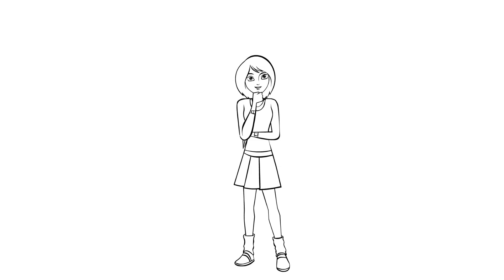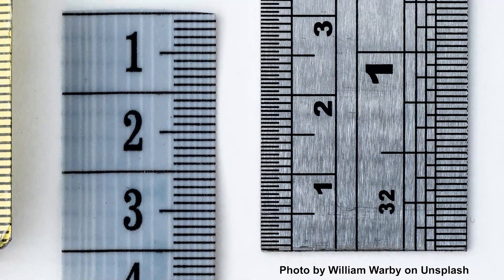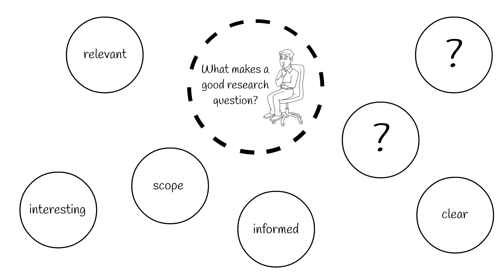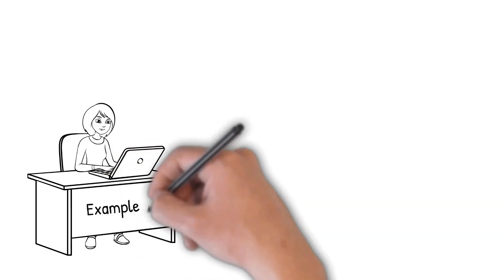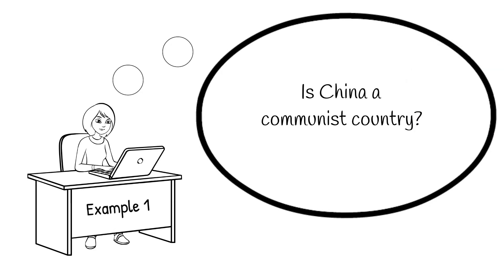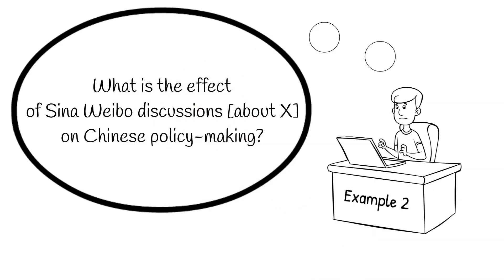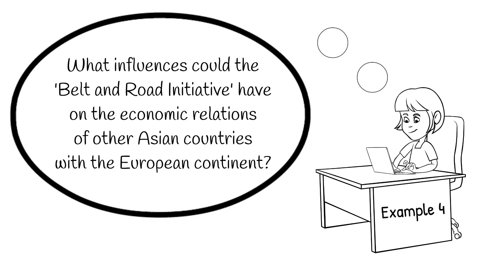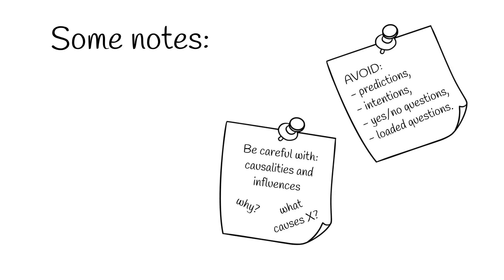Academic Skills: How to Ask a Research Question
This video gives advice on how to formulate research questions. It provides an overview of the most important ingridients that a research question should have, gives examples of questions that don't quite work, provides advice on how to fix those questions, and concludes with a few caveats about particularly difficult research questions.

Intro: (0:00)
Basic vs Research Questions (0:35)
Assuring Relevance (1:16)
Making It Interesting (1:50)
Getting the Scope Right (2:32)
Creating Informed Questions (3:31)
Being Clear (4:40)
Being Original (5:41)
Making It Practical (7:16)
Segue: Sample Questions (8:33)
Example 1 (8:51)
Fixing Example 1 (10:11)
Example 2 (11:07)
Fixing Example 2 (11:50)
Example 3 (12:37)
Fixing Example 3 (13:18)
Example 4 (13:55)
Fixing Example 4 (14:56)
Concluding Advice (15:42)
Outro (18:25)